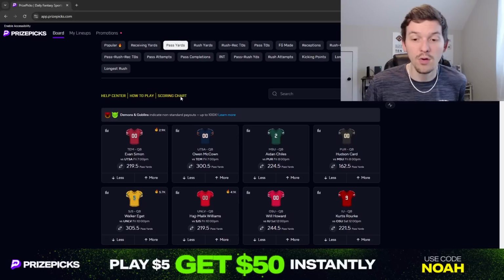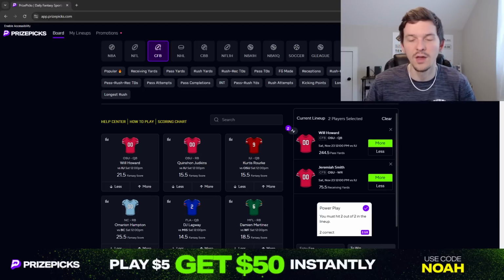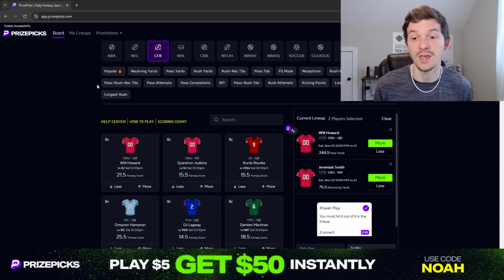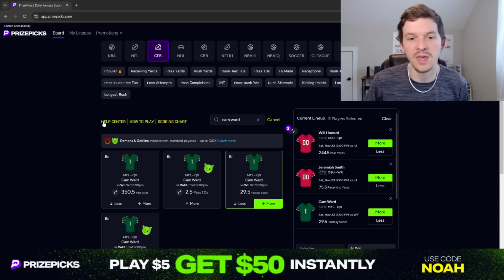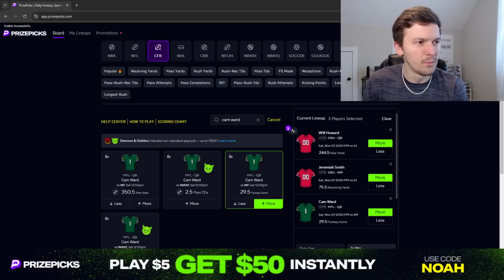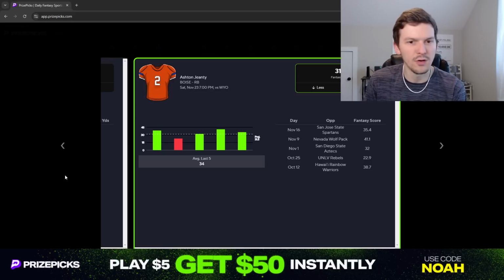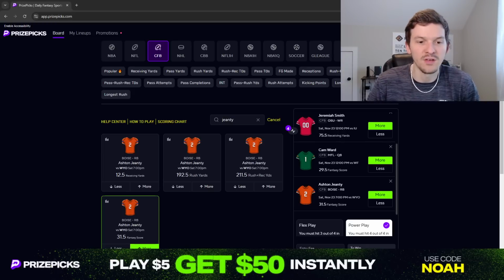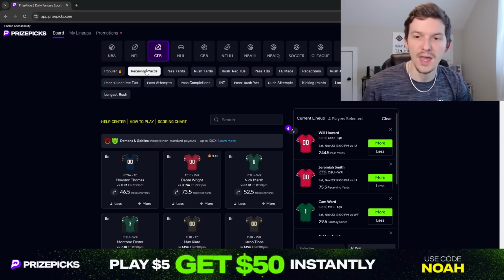PRIZEPICKS CFB PICKS | WEEK 13 | COLLEGE FOOTBALL PLAYER PROPS PICKS | CFB PROPS & BETS TODAY